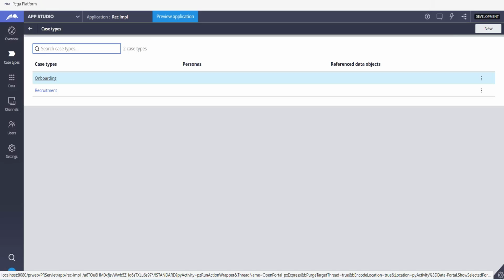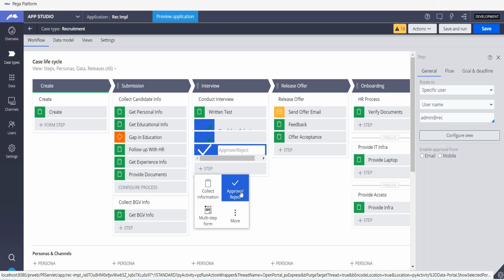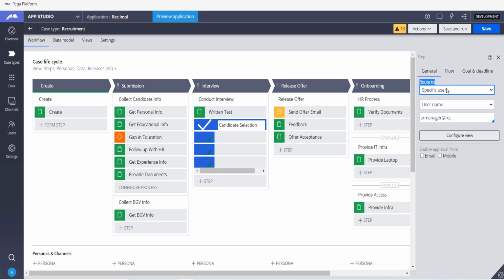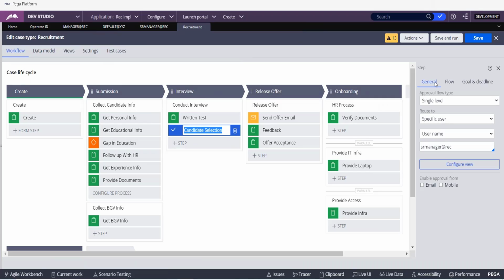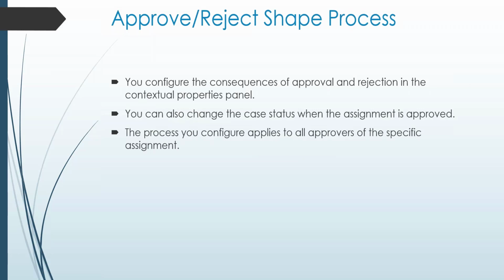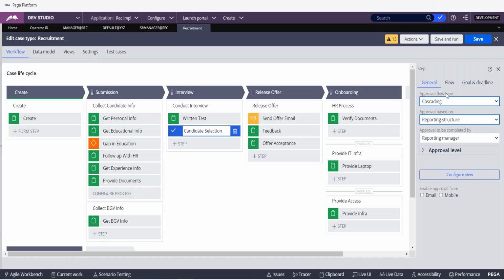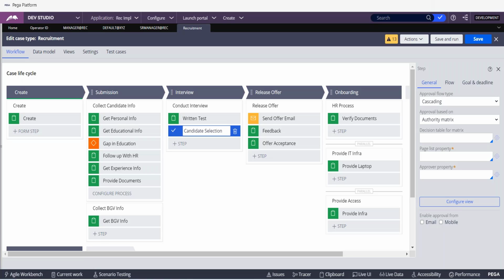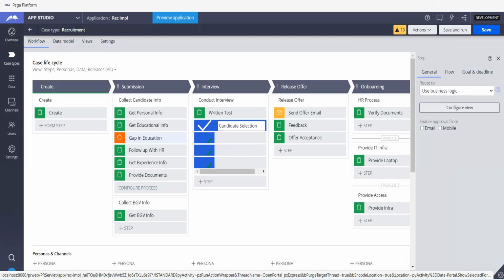PEGA PCBA training| Pega PCBA Case Approvals| Pega tutorial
This PEGA PCBA training video will teach you all about Case approvals. This PEGA Software online training course will show you everything you need to know to get the most out of Pega 7.

Our channel  guides you to the corporate courses in various trending technologies such as PEGA, that could land you your dream job